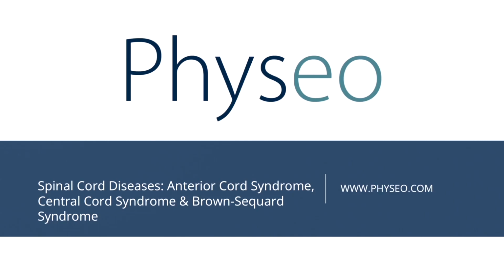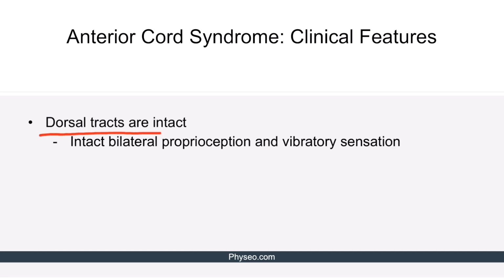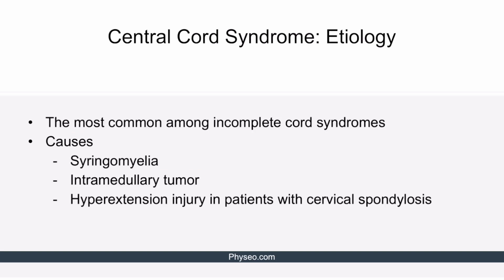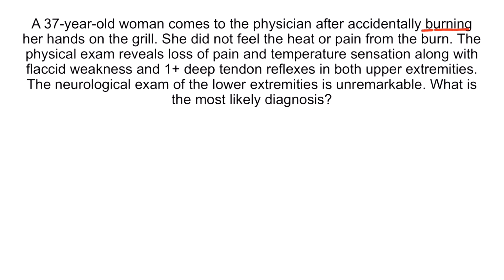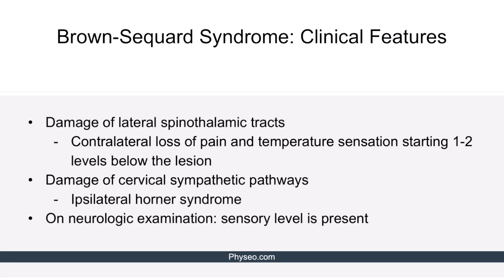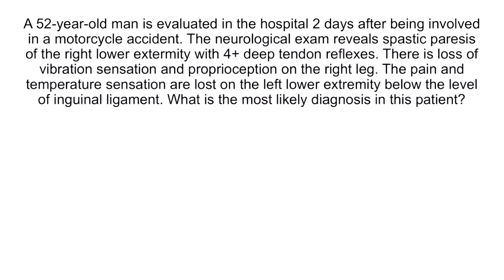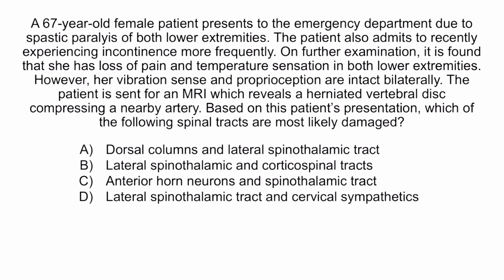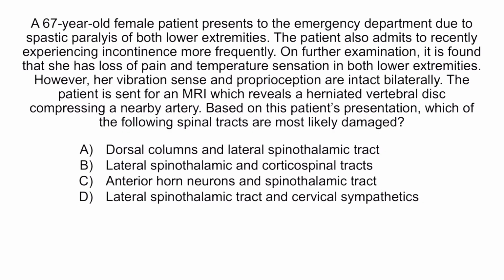Spinal Cord Diseases: